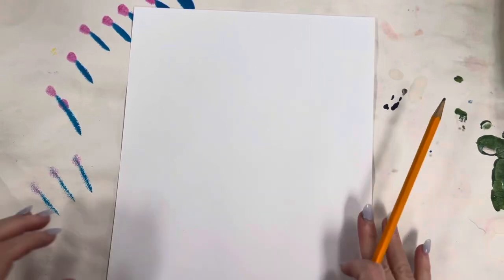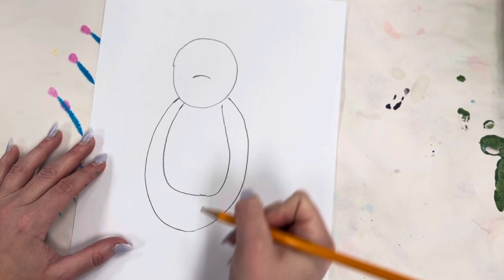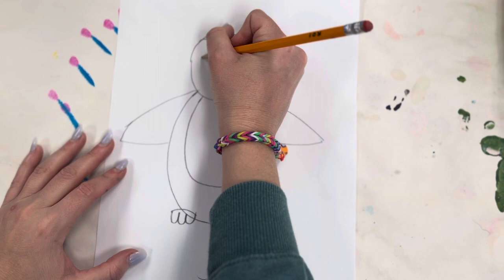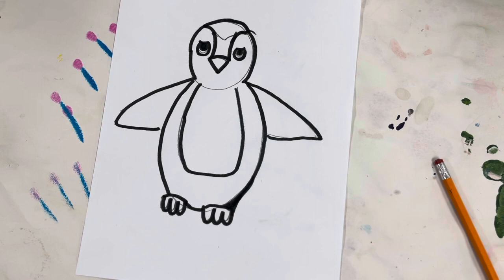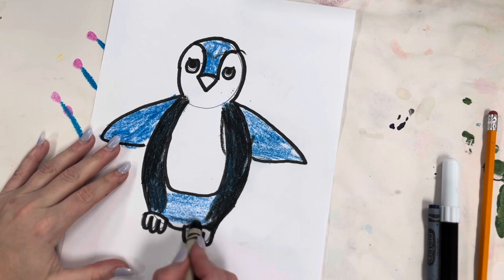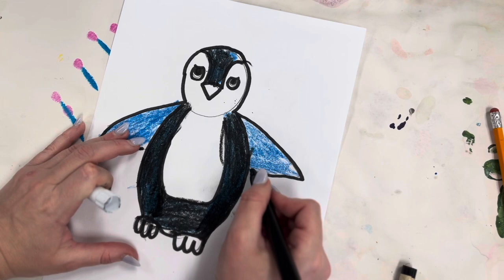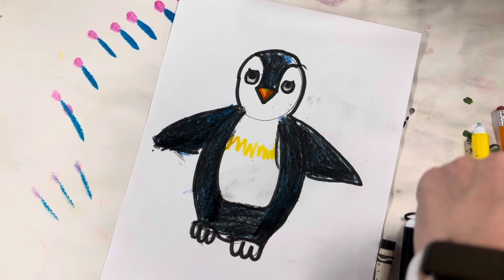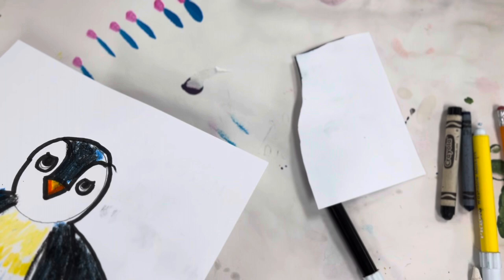Mixed Media Penguin